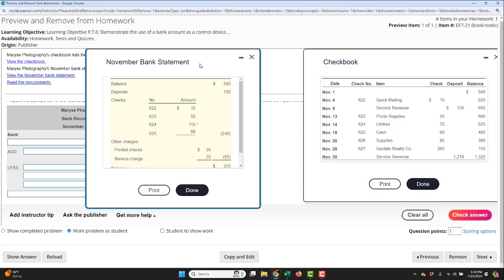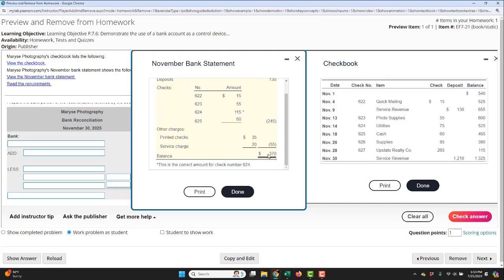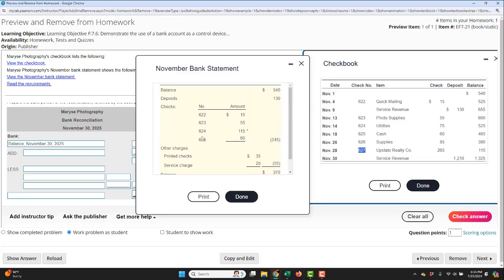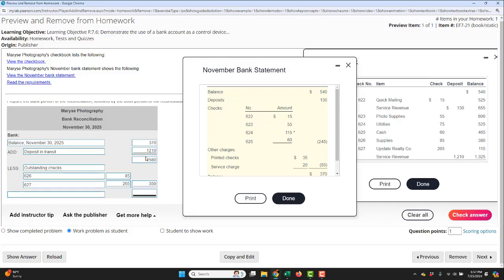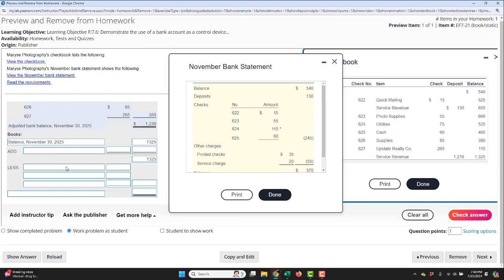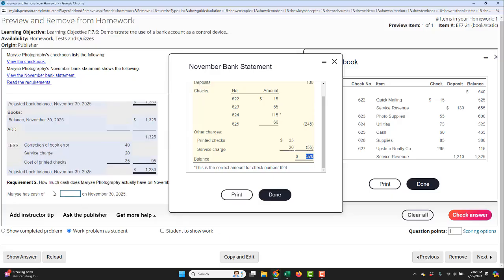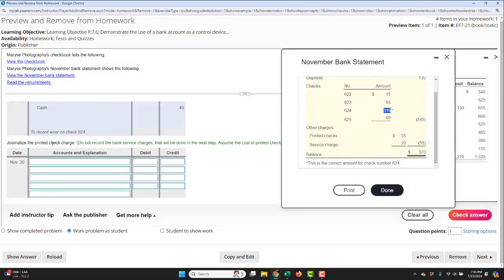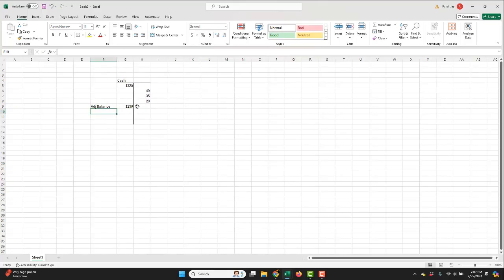Chapter 7 - MyLab Problem 3 - Bank Reconciliation Example 2